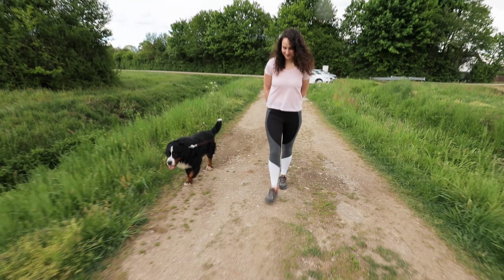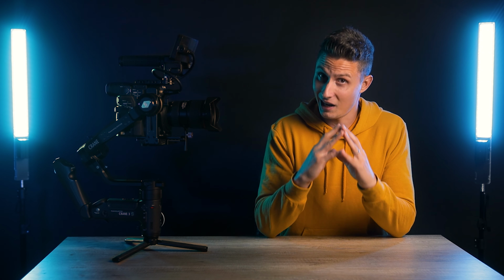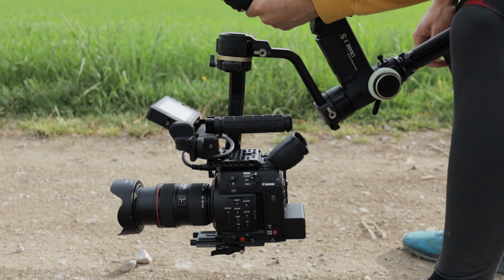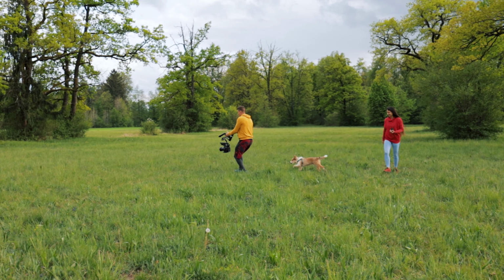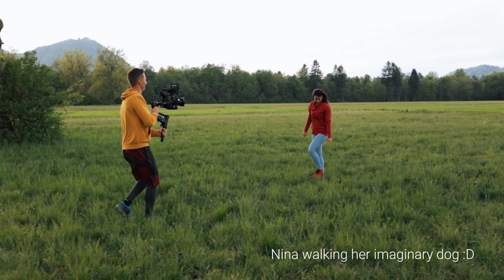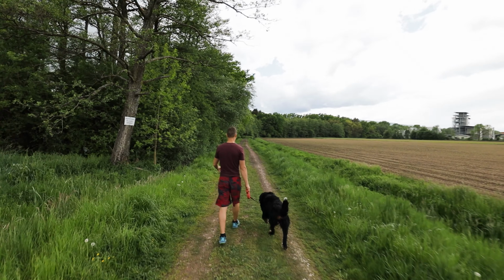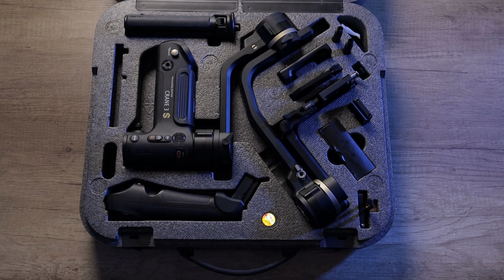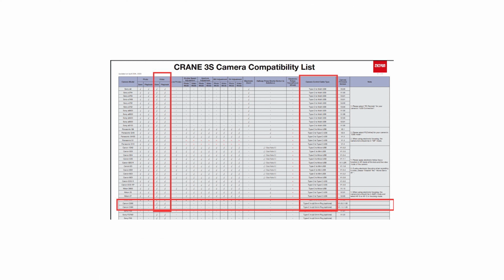ZHIYUN CRANE 3S | Best Gimbal To Buy In 2020?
Is Zhiyun Crane 3S the best gimbal to buy in 2020? Well this is my first look at the Crane 3S from Zhiyun. It is an impressive gimbal. I go over some of the features of the Crane 3S and show you the test footage I got with the Canon C200 and Canon EOS R mounted on the Zhiyun Crane 3S gimbal.

*** VIBRATION UPDATE ***
The new gibmal firmware update v1.78 fixed the vibration problem in 9 out of 10 situations, so I am keeping the gimbal. Wuhuu :) Will make a new review after using it for a few weeks/months.

ZHIYUN CRANE 3S
ZHIYUN CRANE 3S PRO

"LEARN VIDEO FAST" FACEBOOK GROUP:
Join our free facebook group for free daily tips and join a community of passionate filmmakers:

FREE FILMMAKING TUTORIALS (Filmmaker Begins):
if you want to level up your videos.

MY CINEMA CAMERA: shorturl.at/jmyM0
MY TRAVEL VIDEO CAMERA